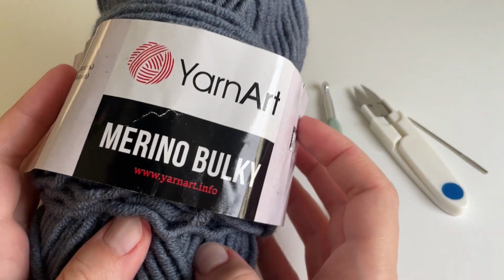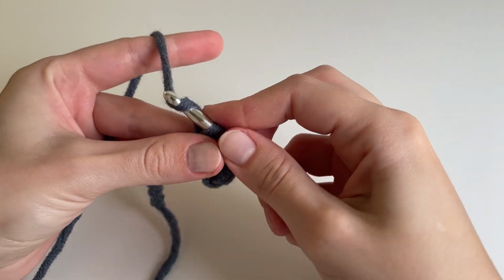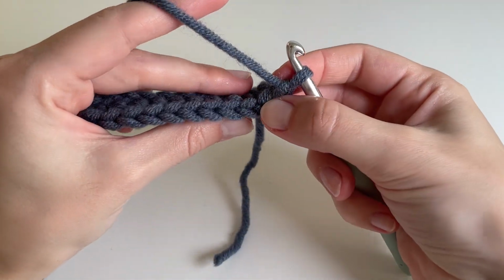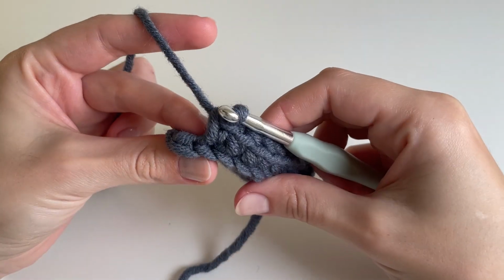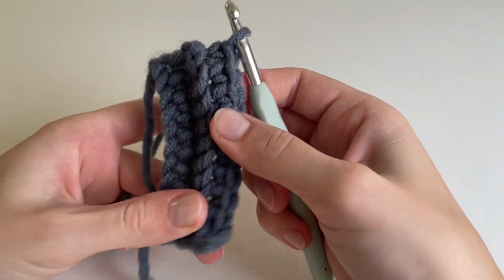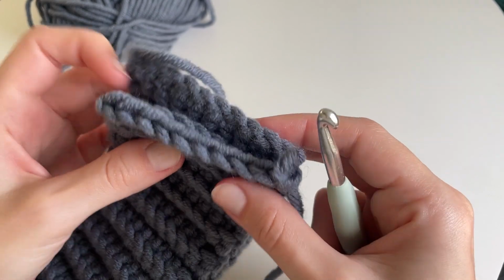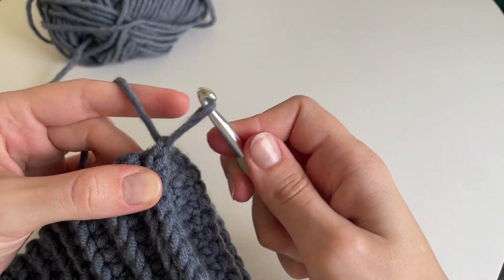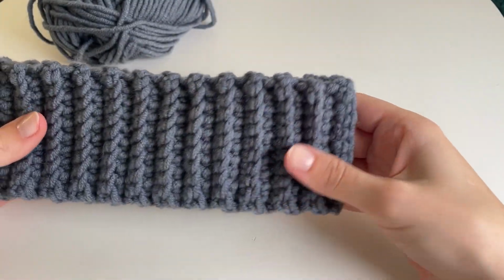How To Crochet Easy Headband Tutorial (Beginner + Fast)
Hi everyone 🤍 in this video you’ll learn how to make a simple crochet winter headband that’s perfect for keeping warm and looking stylish. This beginner-friendly project works up quickly and can be made with any yarn you have on hand. This versatile headband is a great choice for all skill levels. I hope you find this video helpful, please let me know if you have any questions

Pattern
Row 1: Chain 11
Row 2: Single Crochet 10, chain 1 & Turn
Row 3: Single Crochet 10 in Back Loop Only, Chain 1 & Turn
Repeat "Single Crochet 10 in Back Loop Only, Chain 1 & Turn" for as many rows as it takes until it fits your head
Slip stitch to join together & weave in your ends to finish.

Easy Crochet Winter Headband Tutorial for Beginners
Crochet Fashion Accessories
Fast crochet project
Crochet tutorial
Easy crochet ideas
Beginner crochet
DIY crochet
Handmade winter accessories
Crochet headwear
Crochet ear warmer
Textured headband